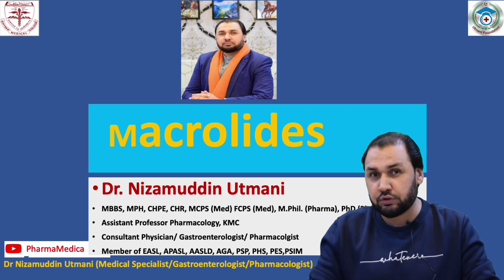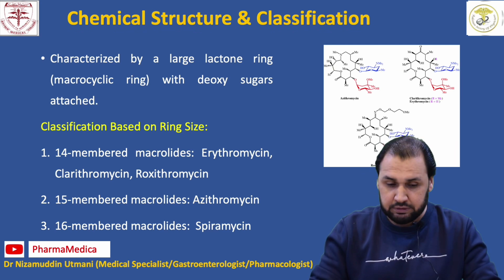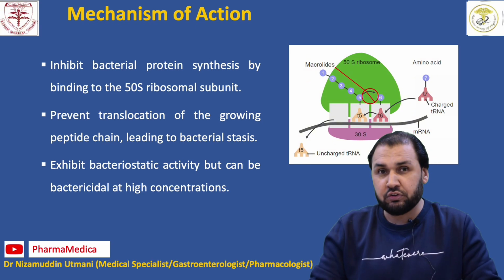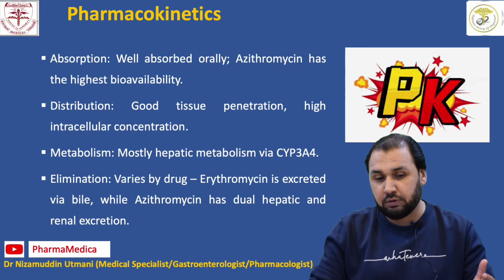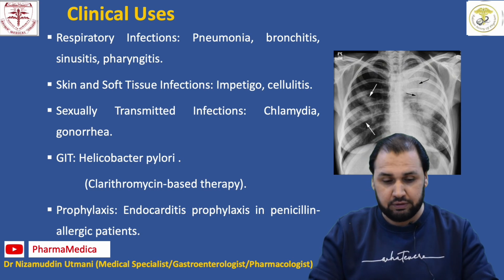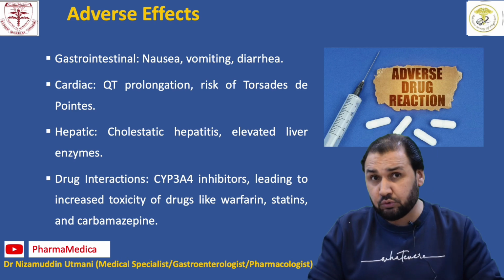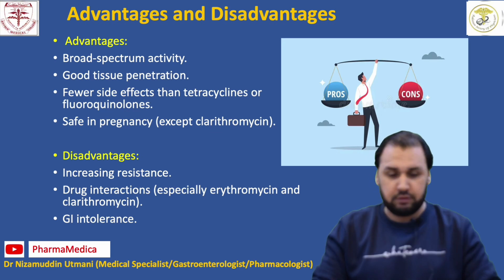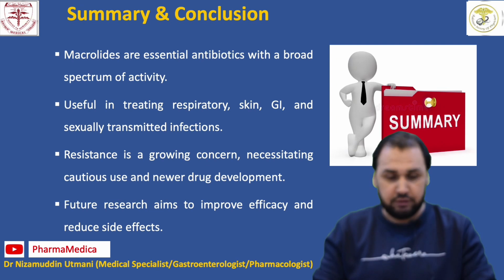Macrolide | Azithromycin | Roxithromycin | Clarithromycin | Erythromycin!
Macrolides are a class of antibiotics that inhibit bacterial protein synthesis by binding to the 50S ribosomal subunit. They are primarily effective against Gram-positive bacteria and some Gram-negative bacteria, as well as atypical pathogens like Mycoplasma, Chlamydia, and Legionella. Common macrolides include erythromycin, azithromycin, and clarithromycin. They are used to treat respiratory infections, skin infections, and some sexually transmitted infections. Macrolides also have anti-inflammatory properties and are sometimes used in chronic inflammatory conditions like cystic fibrosis.